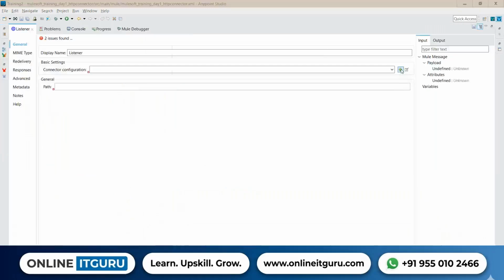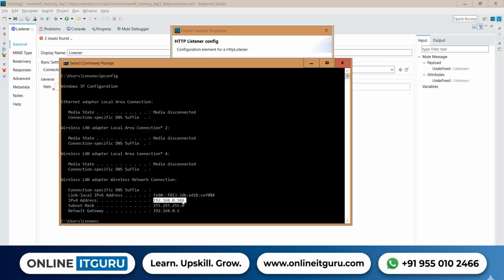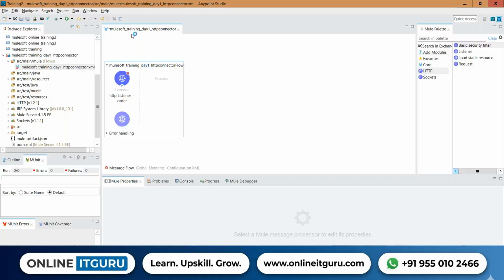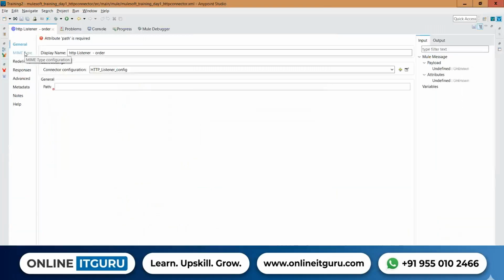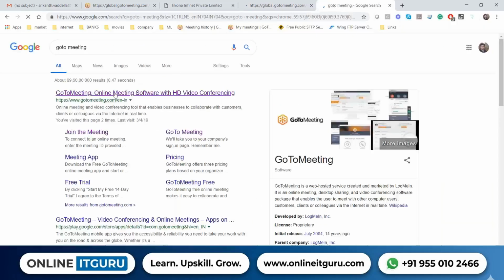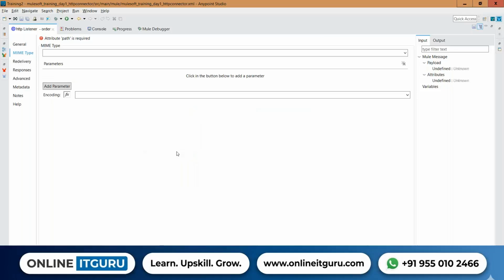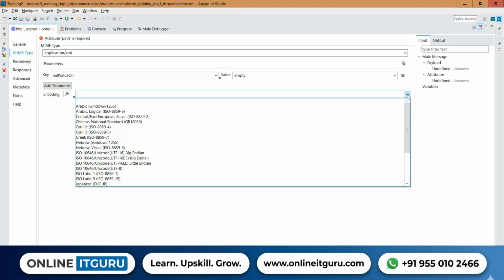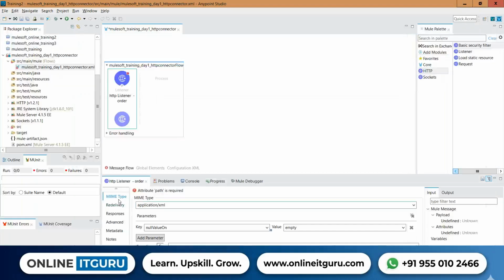Learn MuleSoft 4.0 HTTP Connectors | Live API Communication Workflow for Beginners | OnlineITGuru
to OnlineITGuru — your trusted global platform for job-oriented IT training, real-time projects, certification guidance, and career transformation.

🏆 Certifications We Support:
• Tableau Certification
• Salesforce Certifications
• Workday Certification Guidance
• SAP Certifications